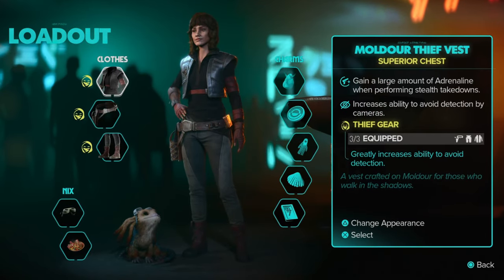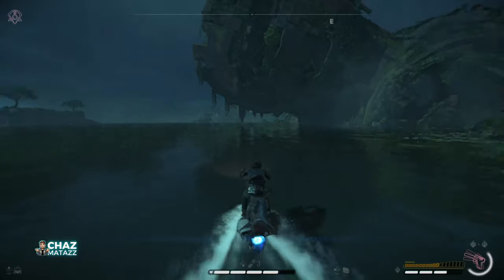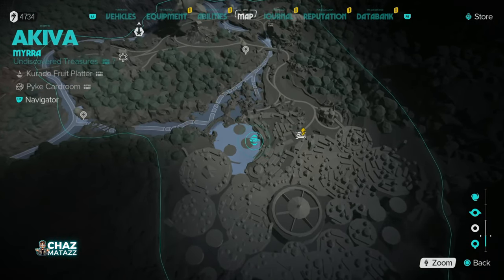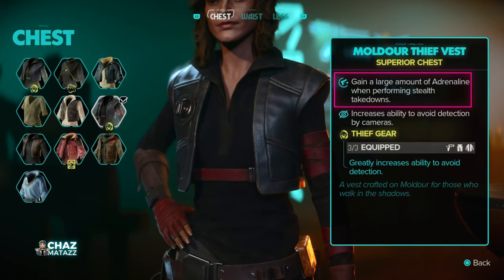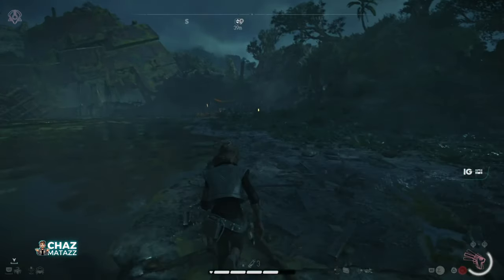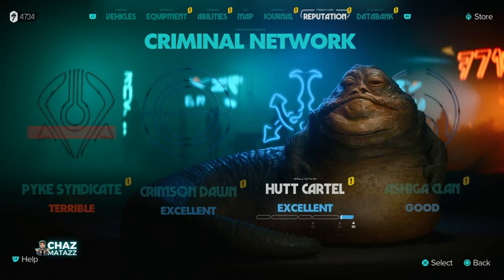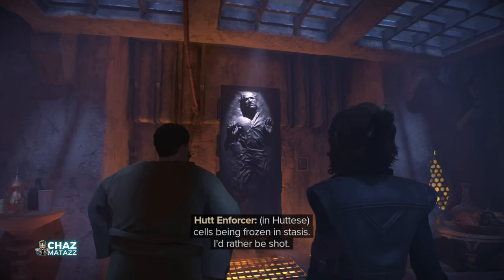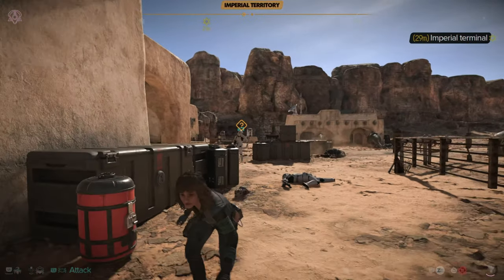How To Get the Moldour Thief Set for STEALTH in Star Wars Outlaws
Star Wars Outlaws has a lot of gear and loadout sets, but the Moldour Thief Set is by far one of the best sets you need to get to increase your Stealth. The Moldour Thief Set in Star Wars Outlaws allows you to greatly increase your ability to avoid detection, which is a MUST HAVE when making your way through some of the game's trickier situations. In this guide video, I show you exactly where and how to get the Moldour Thief Vest, the Moldour Thief Belt, and the Moldour Thief Boots.

All Things Horizon 🏹
Lego Tallneck
Funko Pop! Aloy | Horizon Zero Dawn
The Official Horizon Cookbook
Horizon Forbidden West Official Strategy Guide
My Tech Setup 🎤
Elgato Stream Deck+
Elgato Key Light
RØDE NT-USB+ Condenser Microphone
RØDE PSA1+ Professional Studio Arm

⏰ Video Chapters
0:00 - Intro
0:33 - Thief Gear Sets
1:03 - Moldour Thief Vest
1:56 - Moldour Thief Belt
2:34 - Moldour Thief Pants
3:52 - Closing